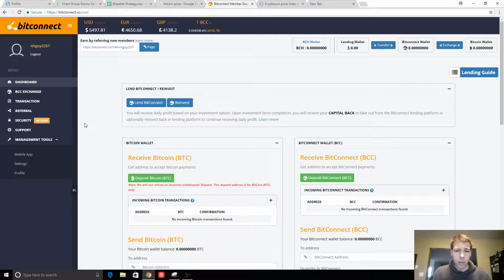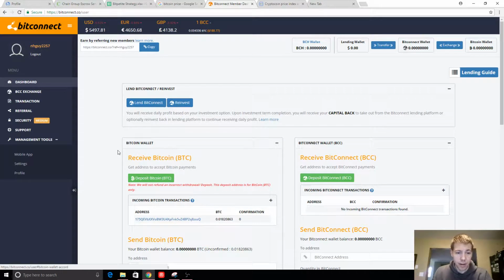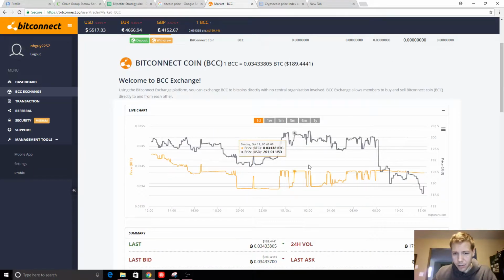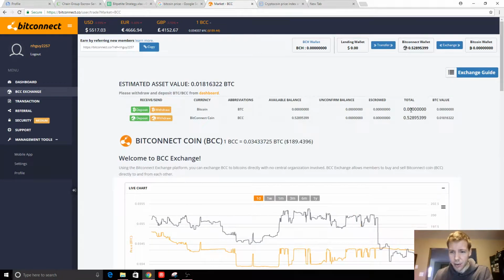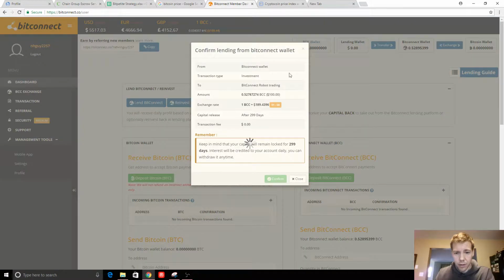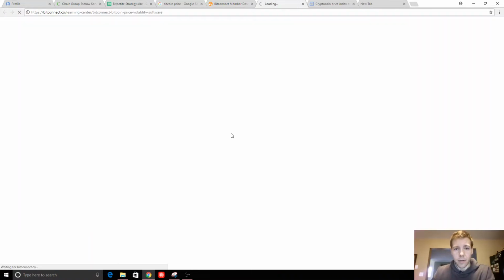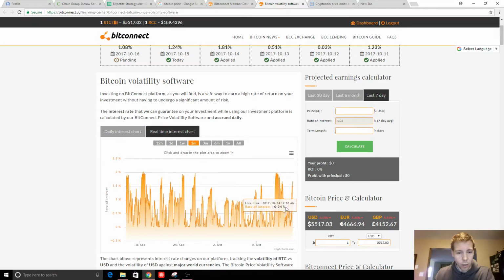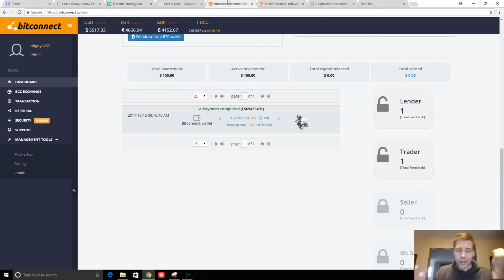Investing In BitConnect. Day 1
First Step in Bitconnect

BITPETITE
Total Return- 147% in 6 Weeks or 180% in 9 Weeks

CHAIN GROUP
Currently 1%-3% Depending on Group

Bitconnect Site
Bit connect
LiteCoin
Etherium
Bitconnect
Bitcoin
Bitpetite
Chain Group